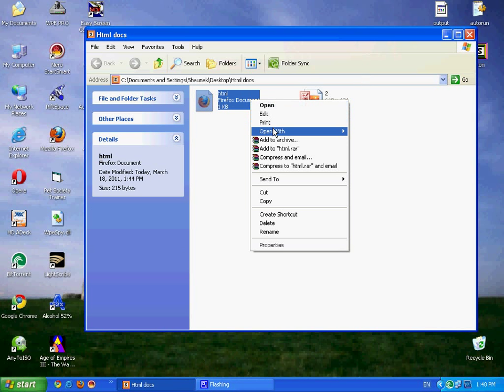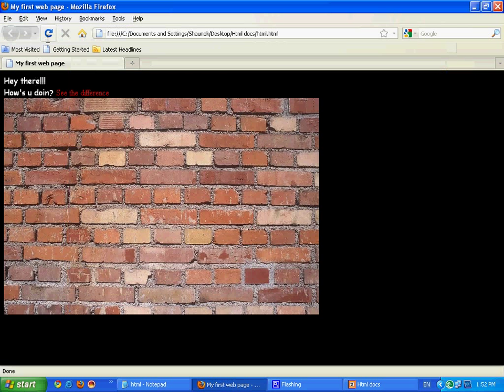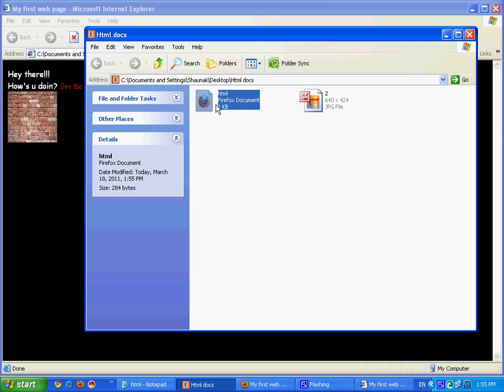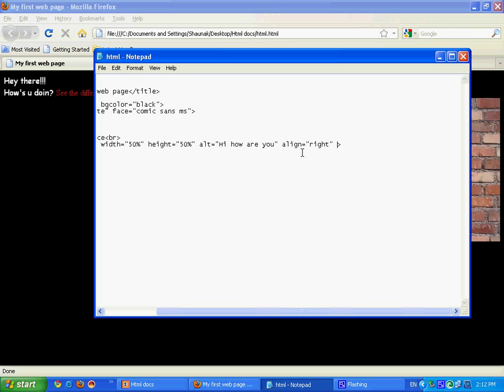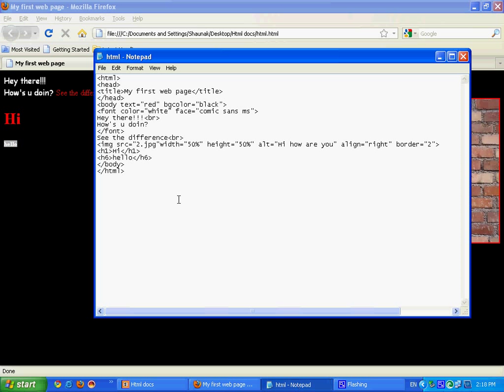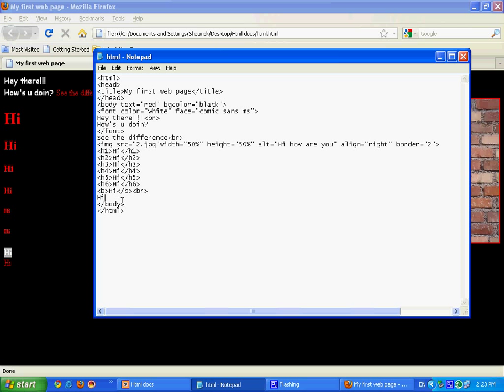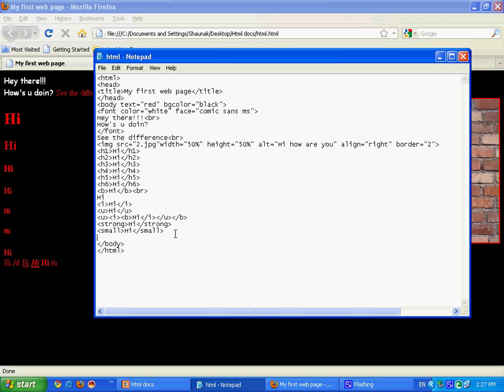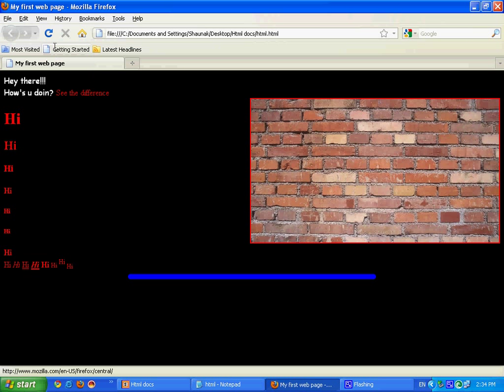Video 2 part-1 Web designing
2nd video in learining web designing.
Learn. Adding image
Heading tags
Text formating
Hyper links
Create Tables
And Marquee